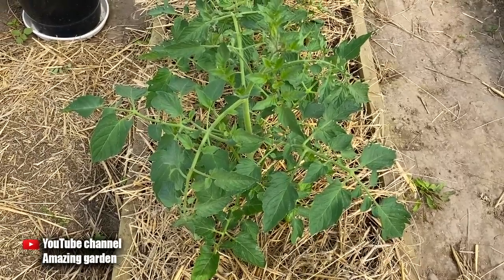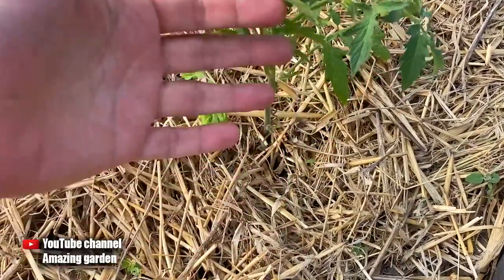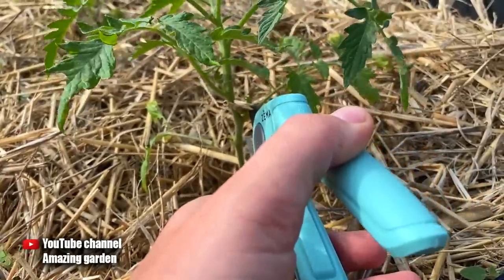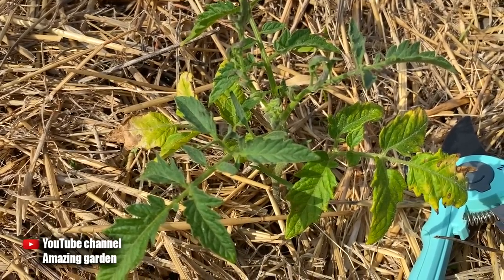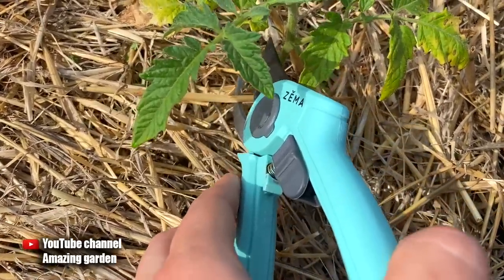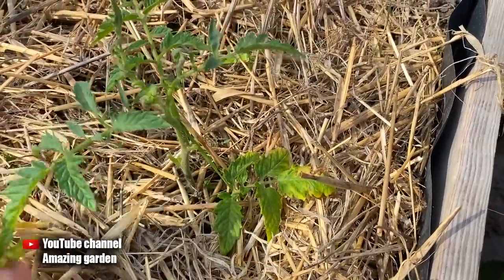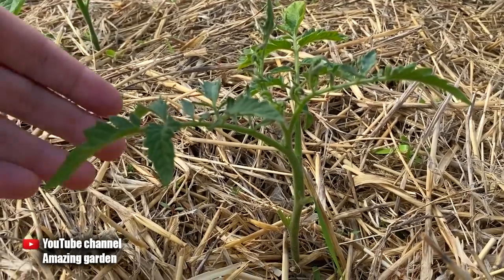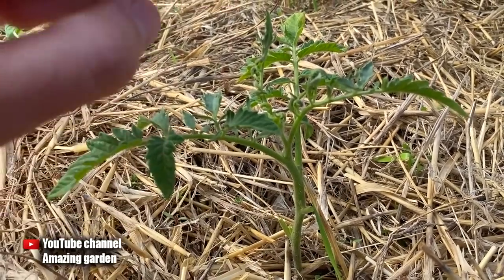Tomato leaves turn yellow? Everything is fixed in a moment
In this video I will tell you 3 reasons why the leaves of tomatoes turn yellow. A yellow leaf on tomatoes can mean completely different problems, so you need to know why the leaves on tomatoes turn yellow. The leaves also turn yellow on tomato seedlings, especially after planting tomatoes in the open ground.
Watch the video DO THE LEAVES OF TOMATOES TURN YELLOW? EVERYTHING IS FIXED AT THE MOMENT and get useful information!